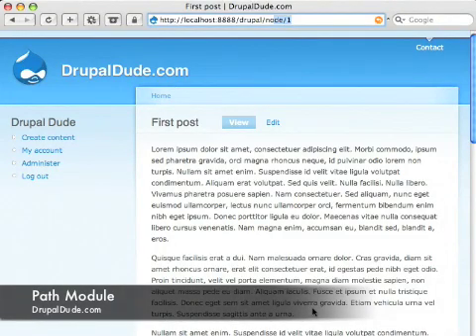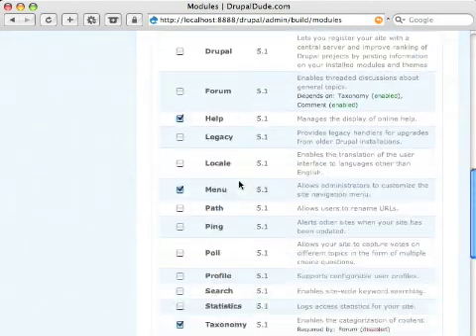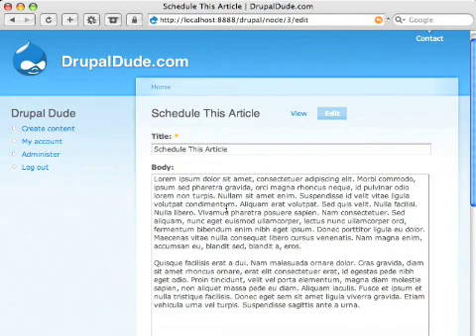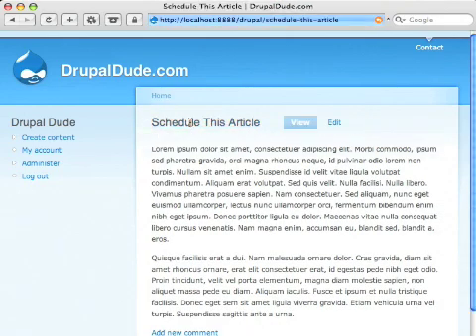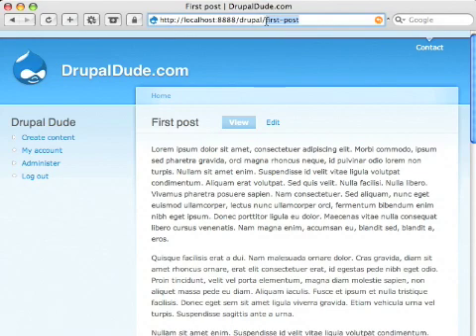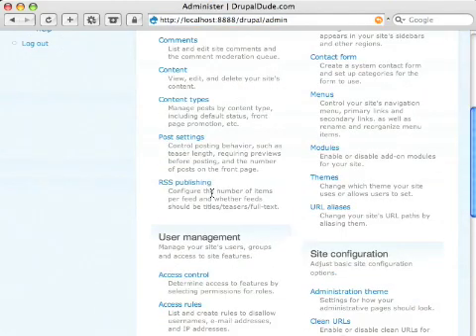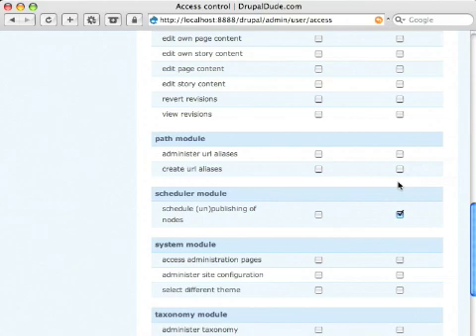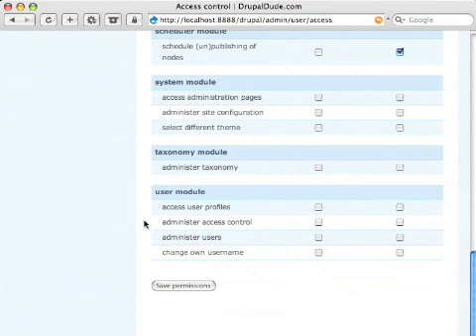path module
Having a friendly URL is vital to users and search engines. By default, Drupal does not have friendly URLs. This video shows you how to enable this feature in Drupal. To see more visit DrupalDude.com.